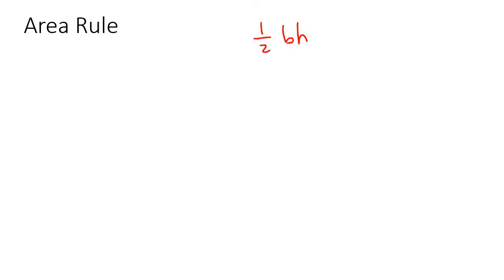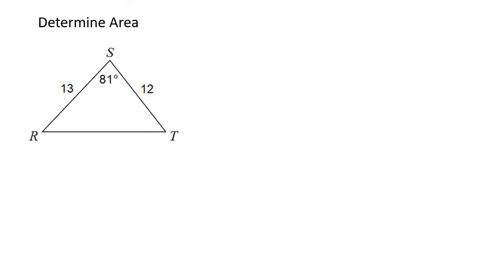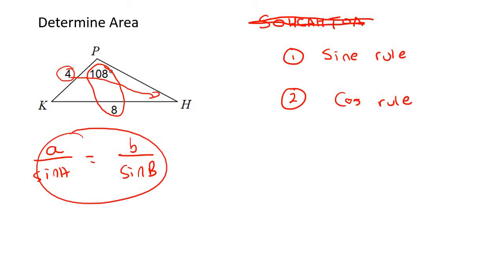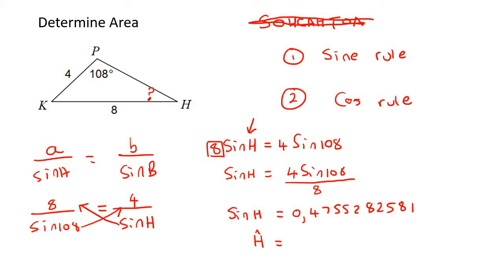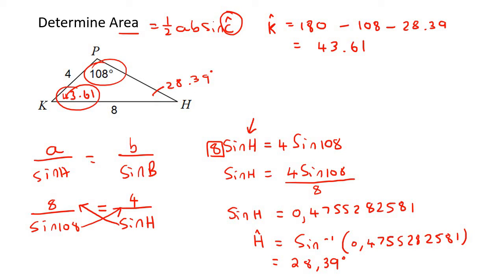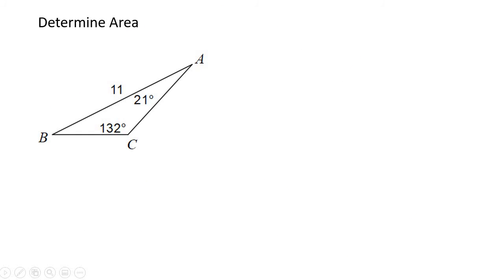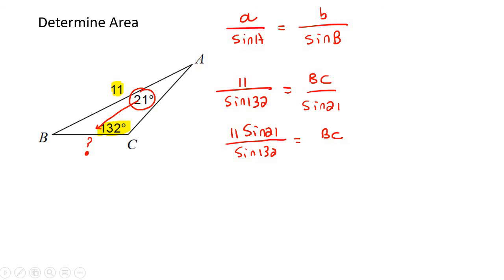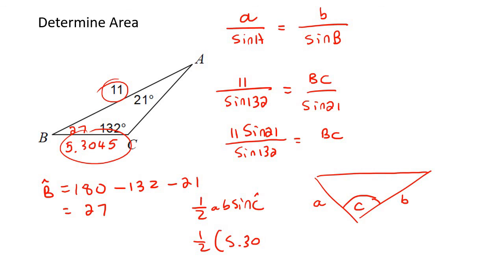Area Rule Algebra 2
This algebra video teaches the area rule from algebra 2. It is ideal for learners doing algebra in the American High School Curriculum but is also suited to all other learners.